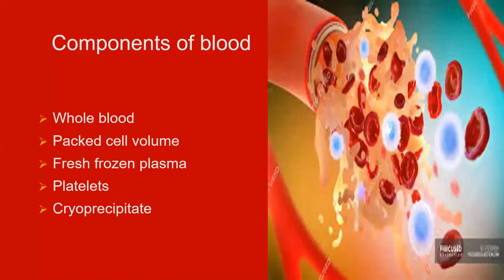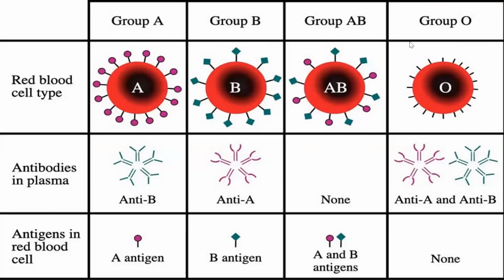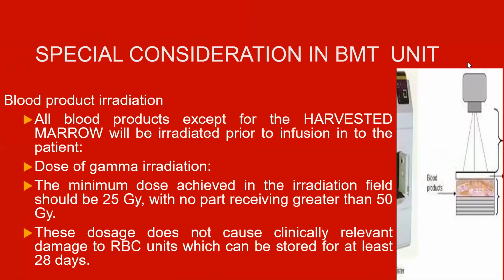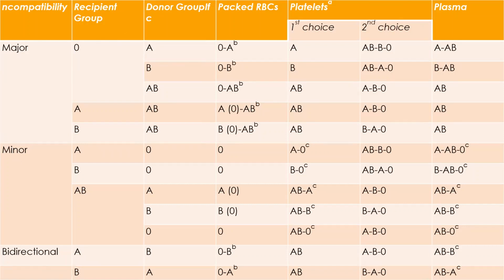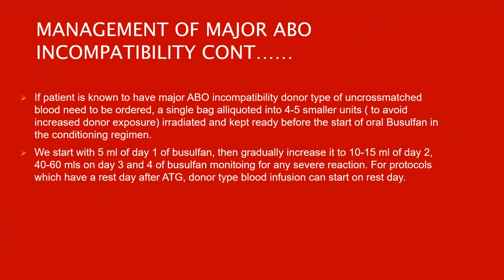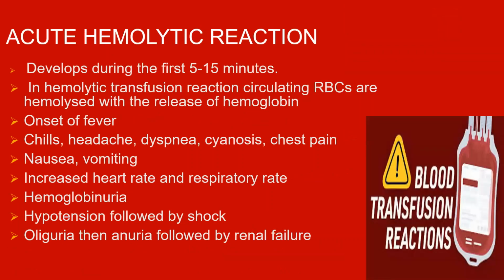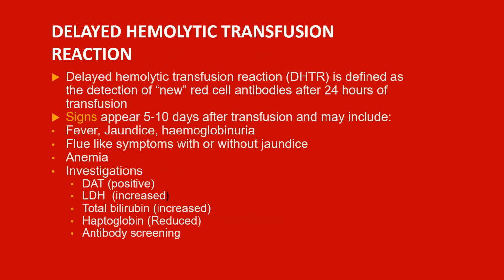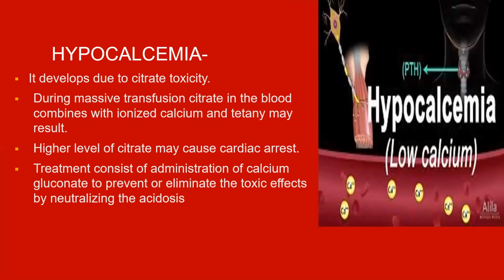13 Blood transfusion management